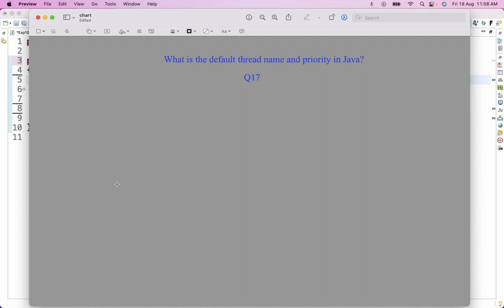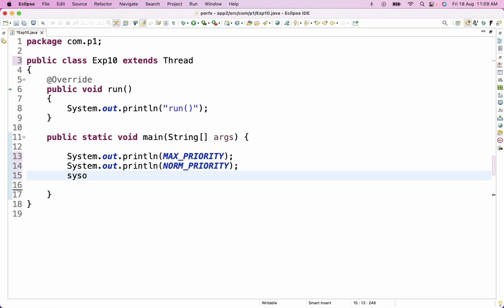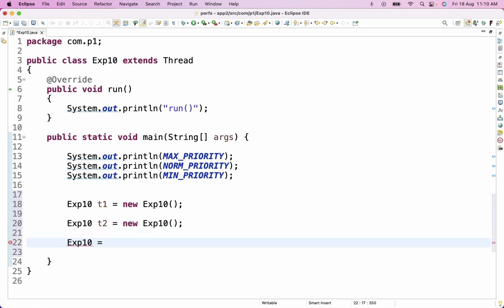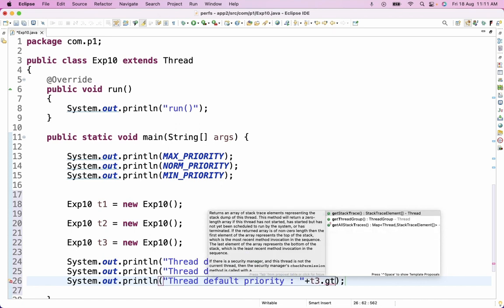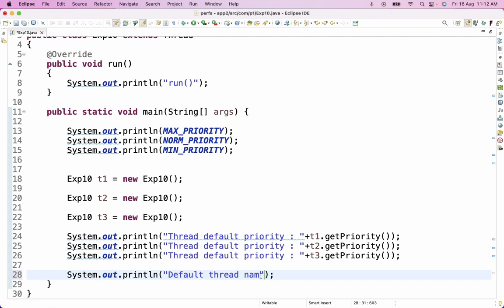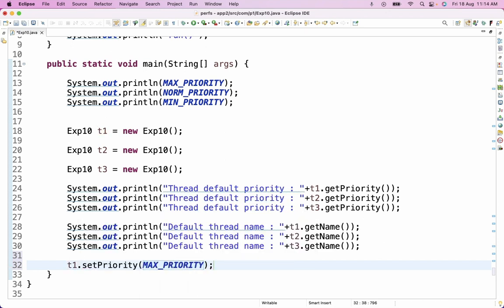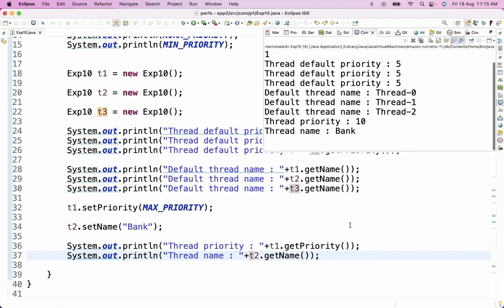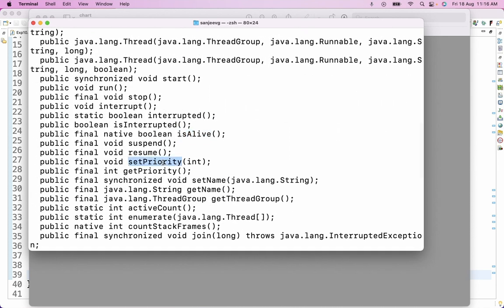How to crack Full Stack Java Developer Interviews | devops | aws | Q17